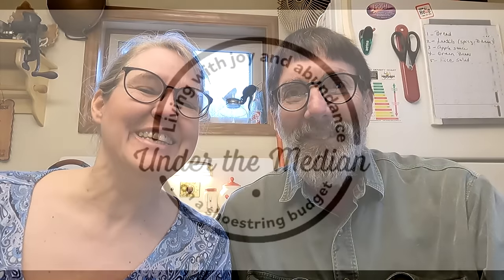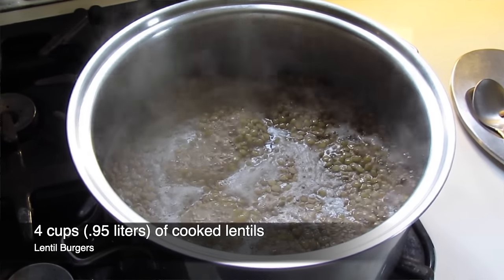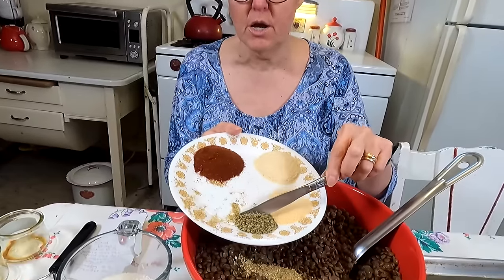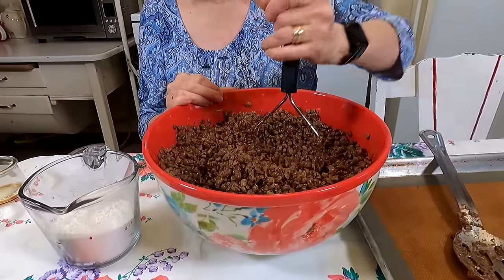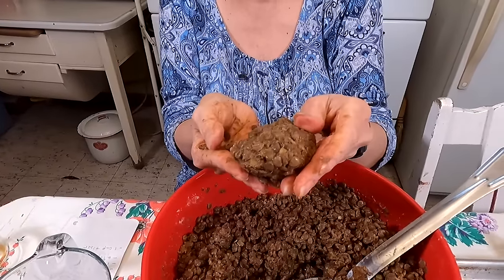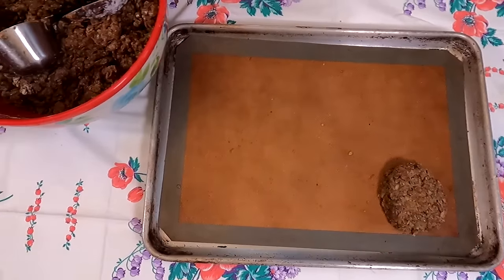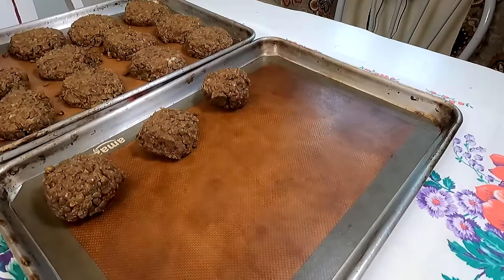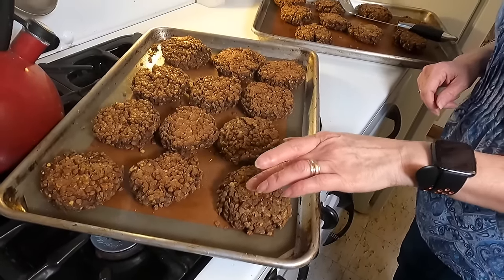Incredibly Inexpensive Easy Lentil Burgers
Plant-based burgers will help you serve your family healthy food while saving money on your grocery bills. Lentil burgers are incredibly easy to make, but are also inexpensive and delicious.  In this video, I give you step-by-step instructions for my lentil burgers - which cost just 15¢ per burger to make! You can see photos and grab a free PDF of the recipe at the website.

// ALSO MENTIONED IN THIS VIDEO:
○ Costco (Kirkland) No-Salt Seasoning
○ Amazon Basics No-Stick Silicone Baking Mats

//CAMERA GEAR USED:

○ Microphones-
     Shure Microphones to plug into a mixer: (Great for interviews):